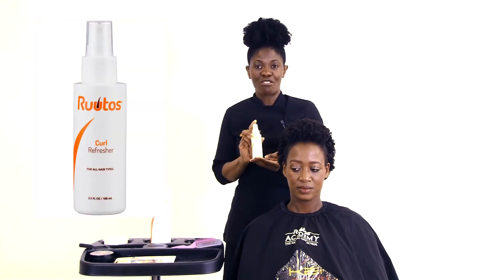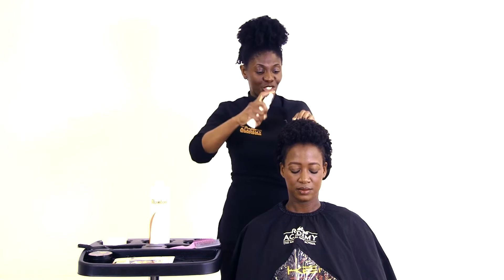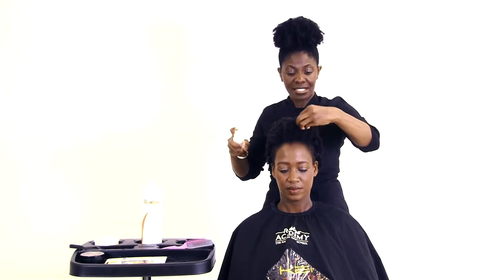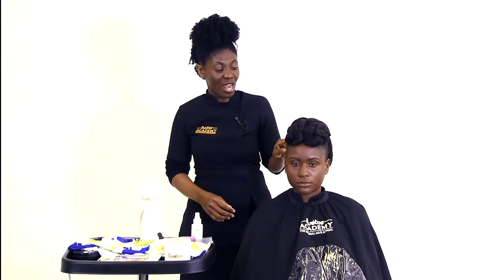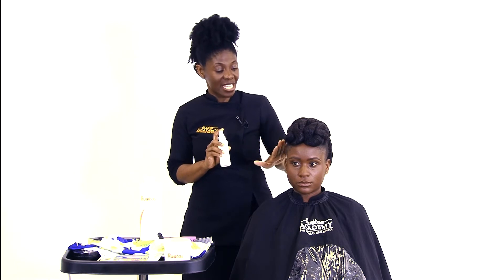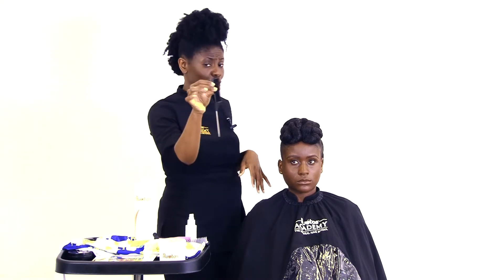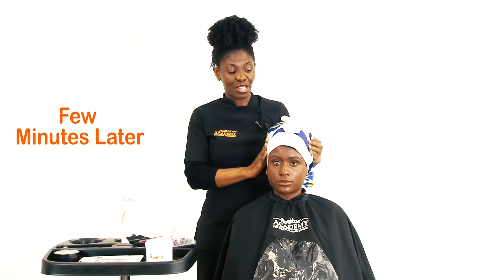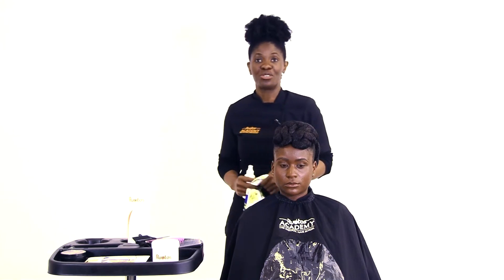How to use the Ruutos Curl Refresher Mist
The groundbreaking Ruutos Curl Refresher Mist is an absolute necessity for the hair care routine of every natural woman. It has aloe extract that has been added to it.

It makes natural hair more manageable and cuts down the amount of time needed to style it, all without the use of a blow dryer. It is readily absorbed into the hair and does not lead to buildup in any way. It may be applied to either damp or dry hair, and it may even be used on hair that has been braided or in an up style.